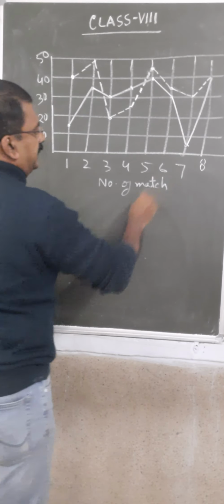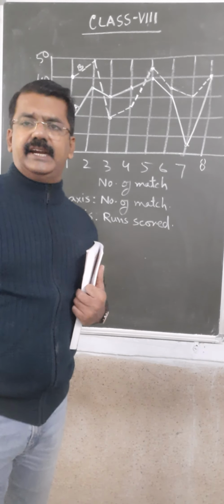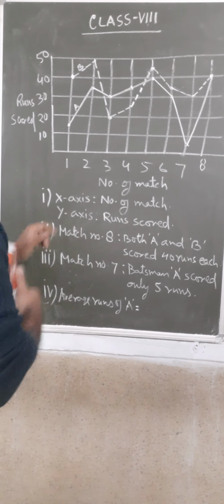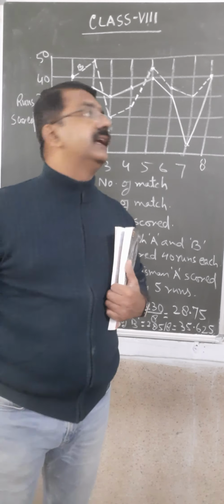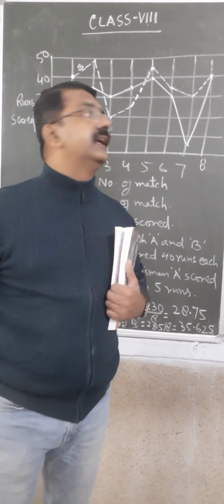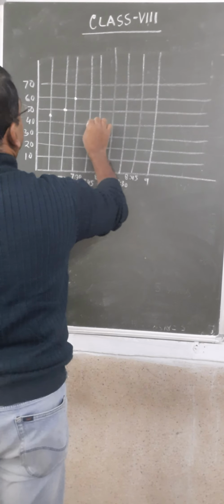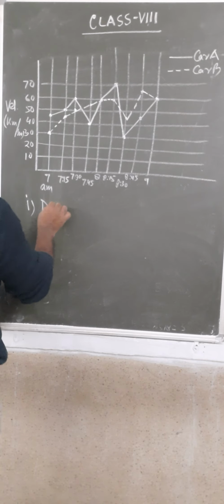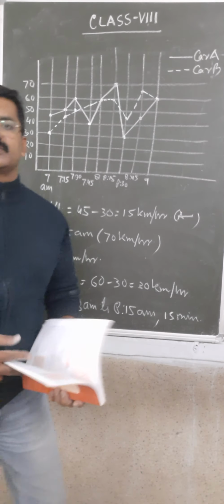introduction to graphs ( 03.12.20 )